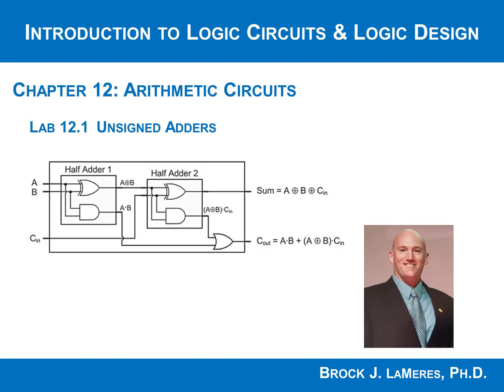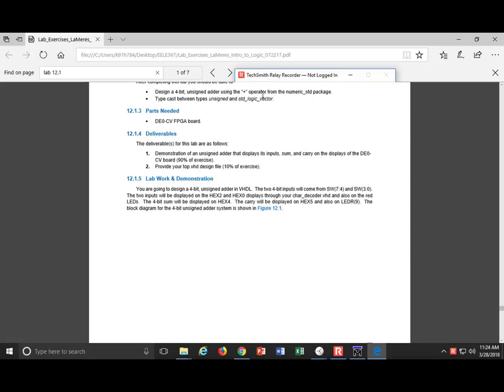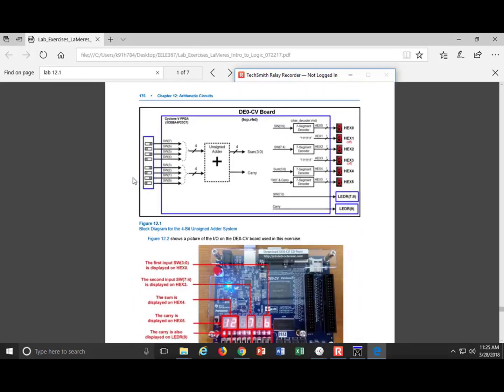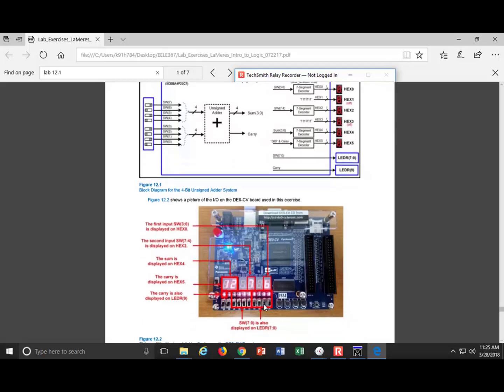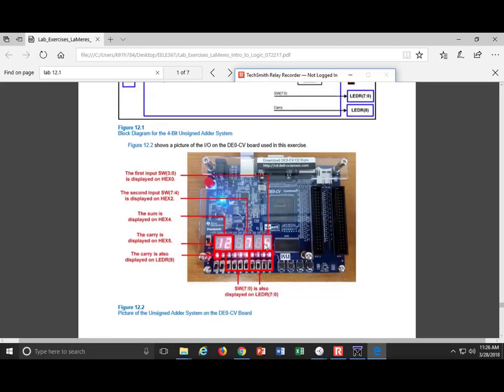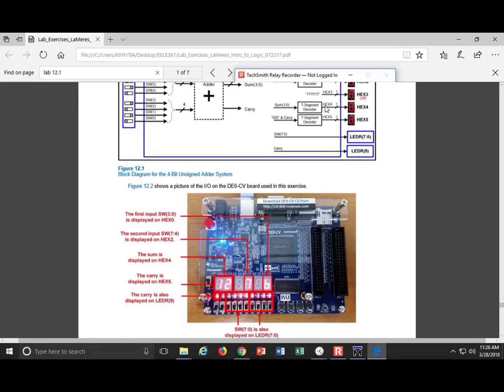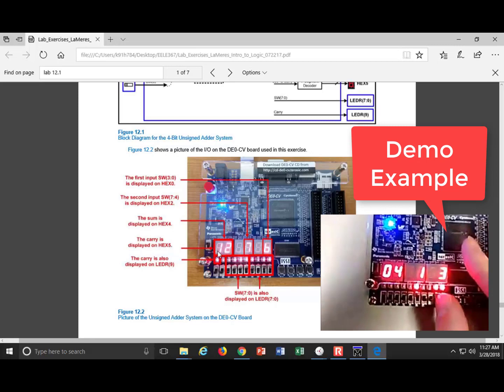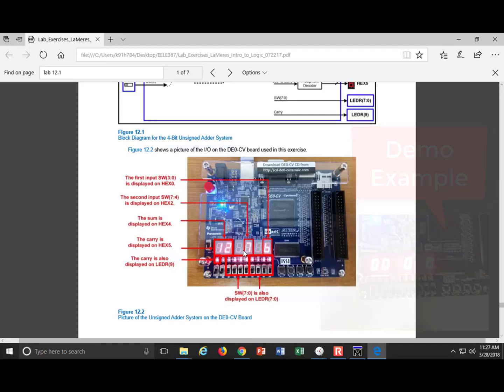Lab 12.1 - Unsigned Adders